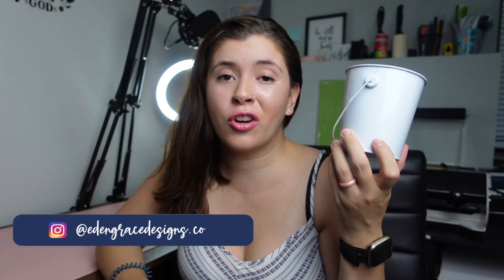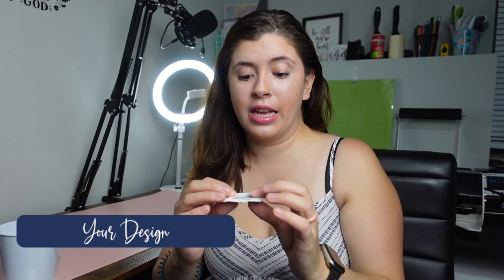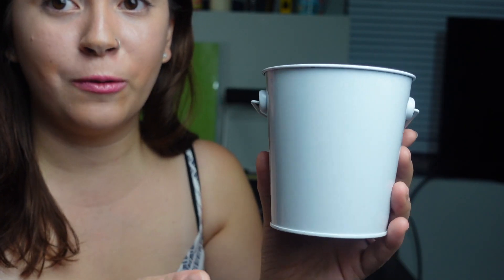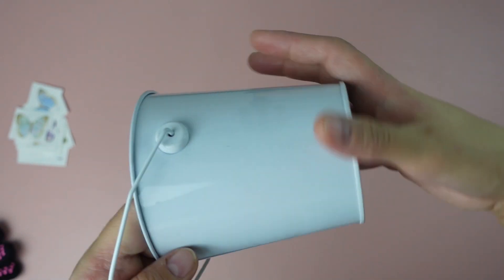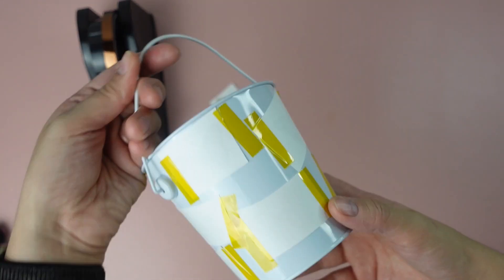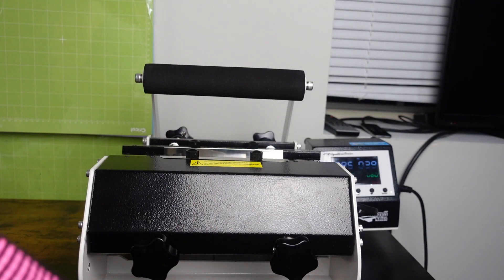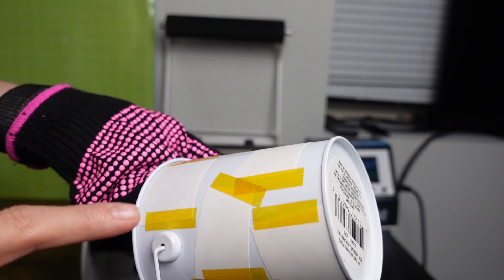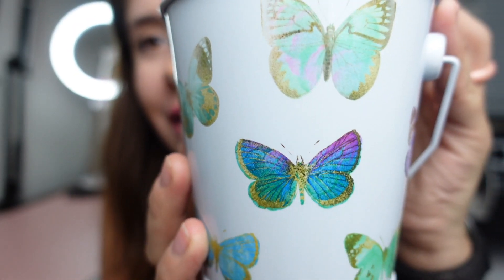Sublimation on dollar tree metal bucket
In today's video, I try sublimation on dollar tree metal bucket for the first time. You will be surprised by the outcome!

Planetflame sublimation paper

Cricut maker on Amazon

***Do you want to grow on YouTube like me?